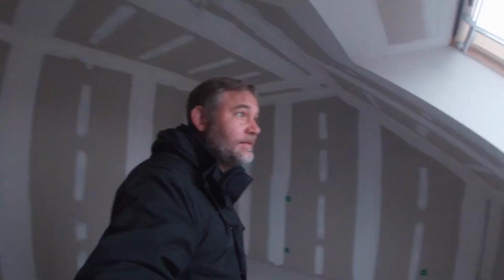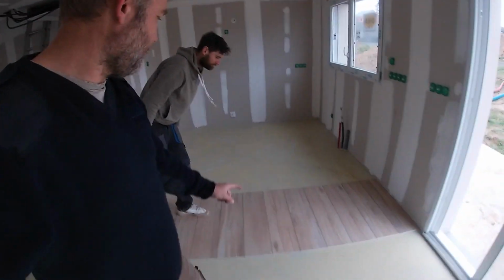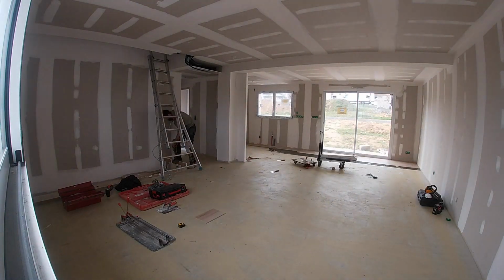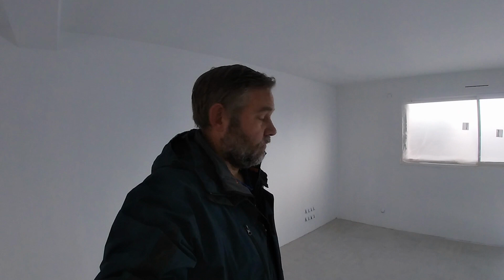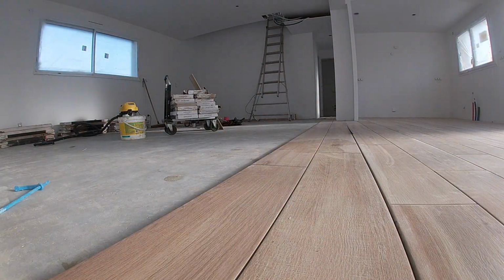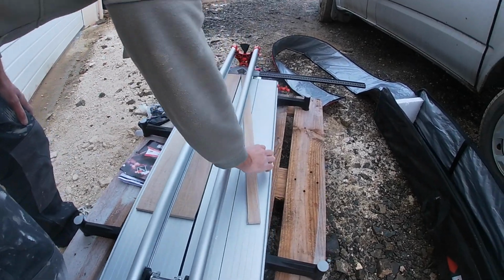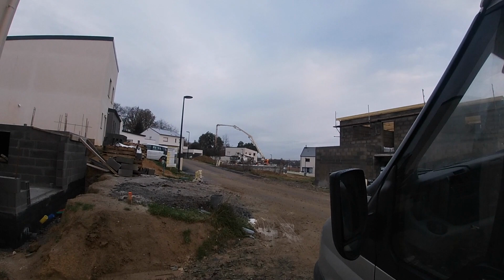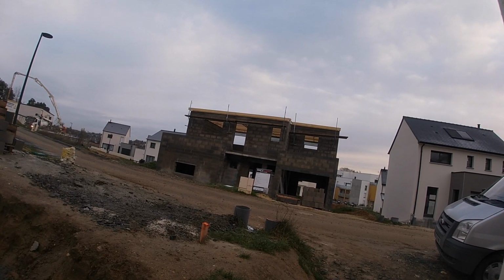Working on a french building site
Hi
In this video I work on a French building site helping my brother tile a large area.
He has a tiling business in France and he called me to help him tile a house that has just been built.
It didn't always go to plan but the end result is amazing.
AJ